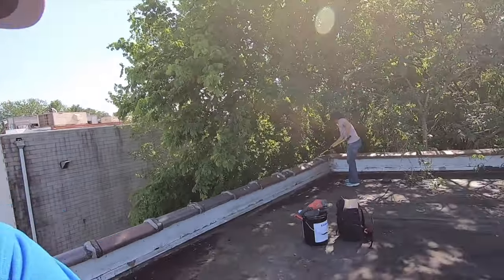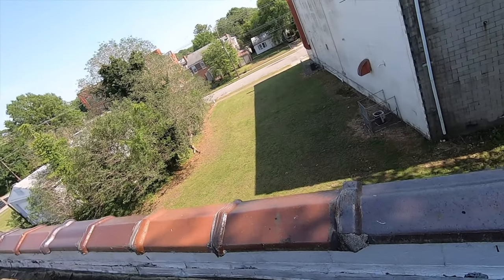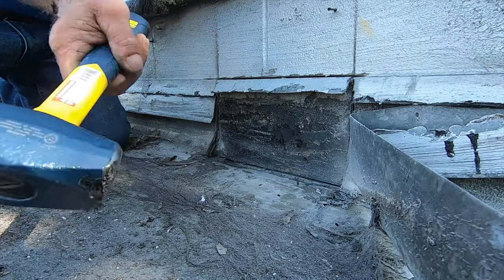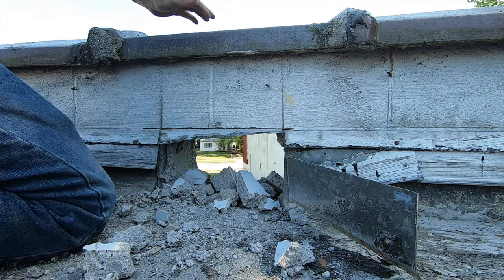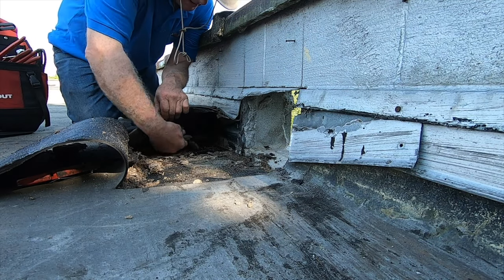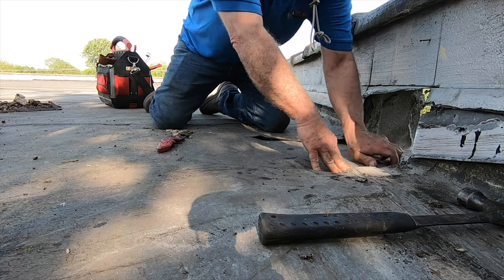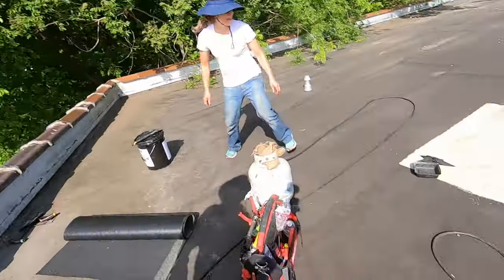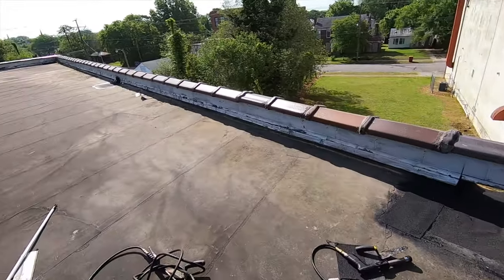Easy Fast install of a Flat Roof Scupper to Drain water- DIY Remove pooling water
Installing a scupper to drain water from a Flat Roof very fast. This is the best type of drain for any roof. Debris gets washed off the roof with the water.

Chapters:
00:00 Why Scuppers are better than drains
01:38 Cutting through the wall
02:33 Using a sledge Hammer
04:43 Cutting membrane to lower roof surface
06:01 Installing membrane in scupper
08:31 After 1 Year results